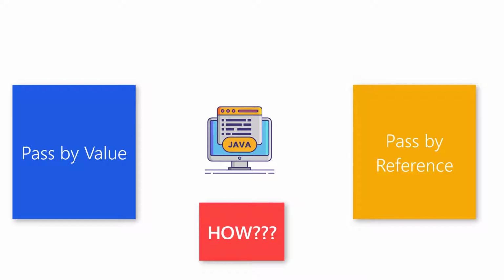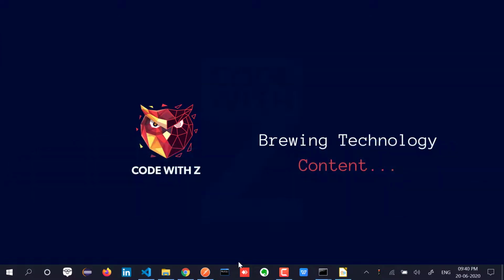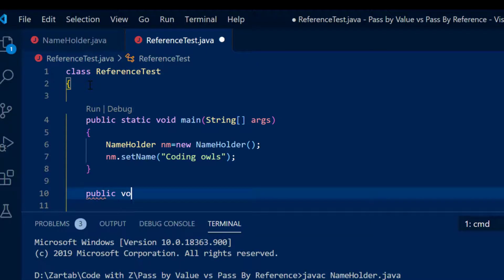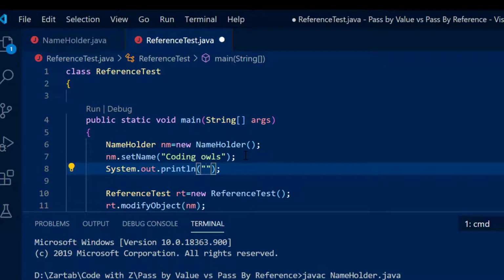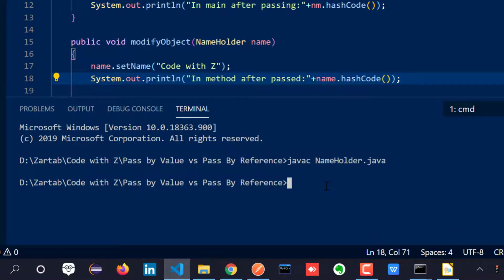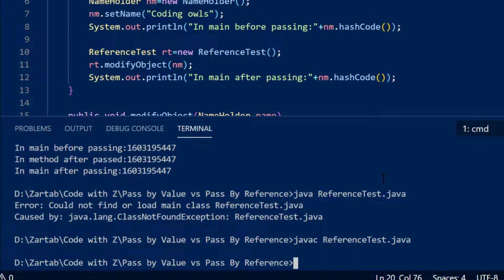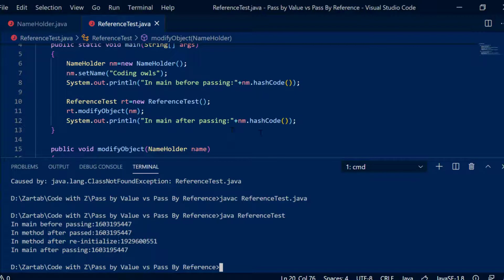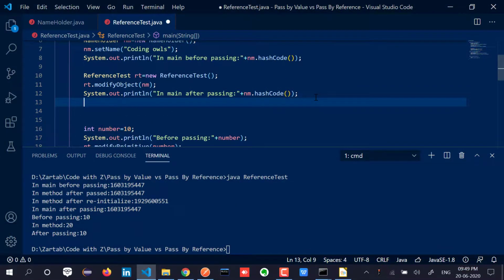Is Java Pass By Value or Pass By Reference? | Interview Question | Proved with Practical Example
Is Java Pass by Value or Pass by Reference?

Does Java uses any one of them or uses both?

Based on the requirement  Find out all the answers in this video. I have covered the difference between Pass By Value and Pass By Reference and how Java uses it with practical examples.